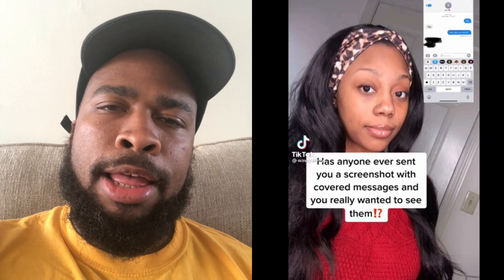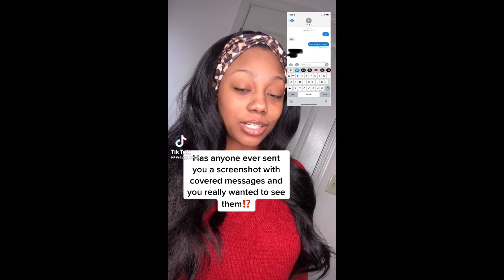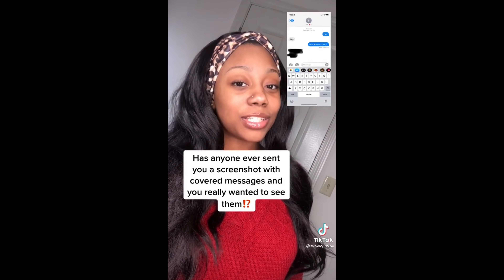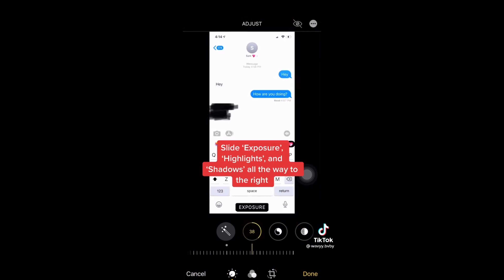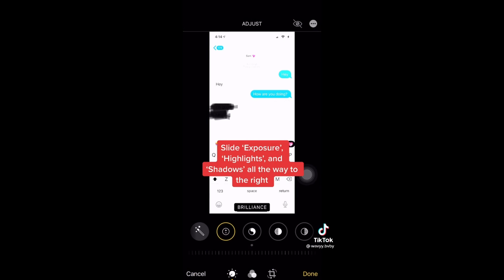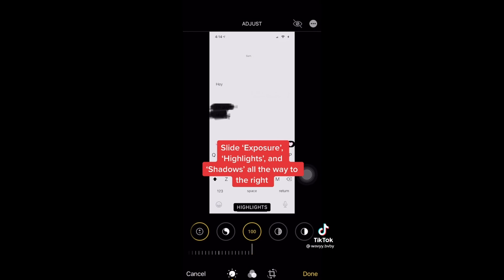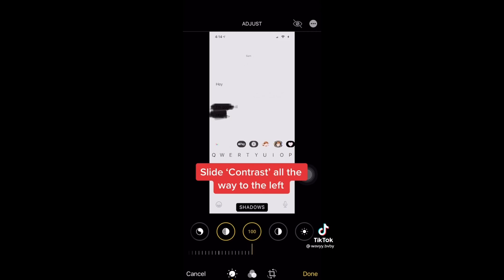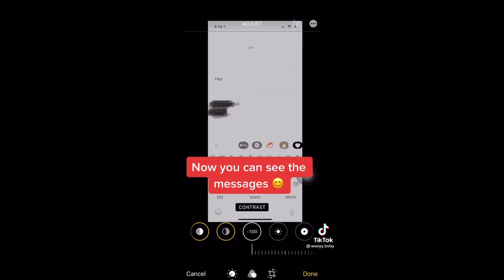You Are Insecure If You Do This?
Check Me Out On The "Tony Baker & Friends" Comedy Special on Amazon Prime.